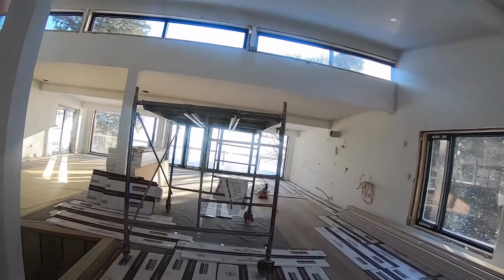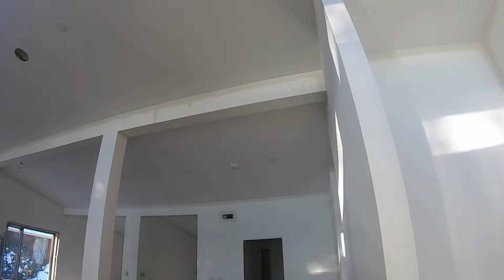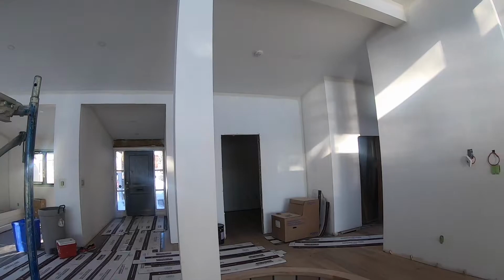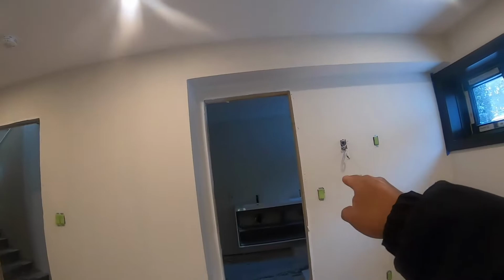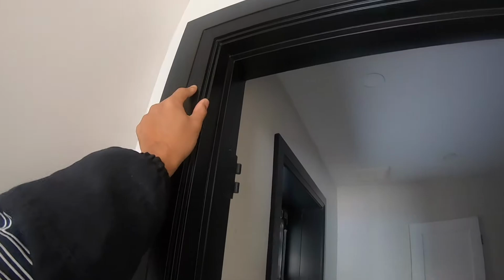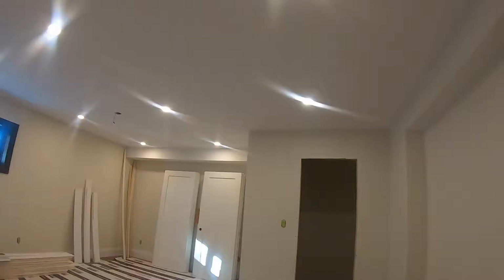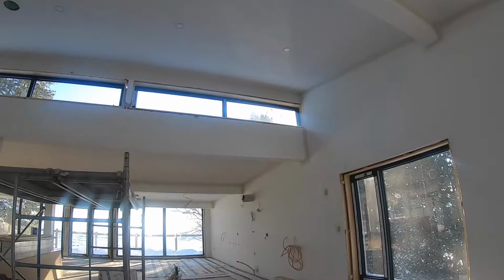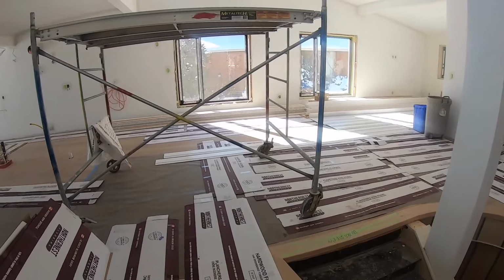Painting a Lake house. Buhay pintor sa Canada.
Here is another vlog about Kevens painting life in Canada. We hope you enjoy watchjng. Thank you.